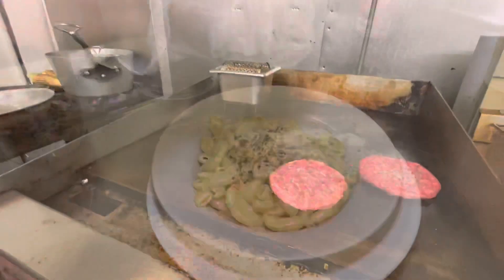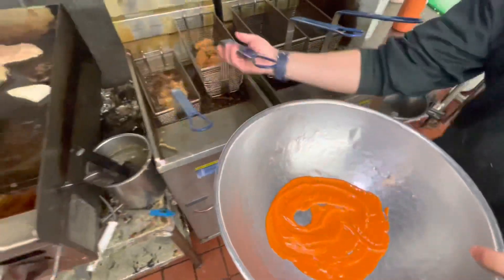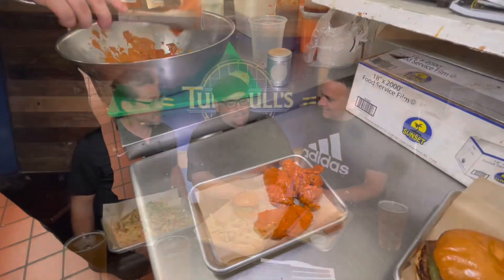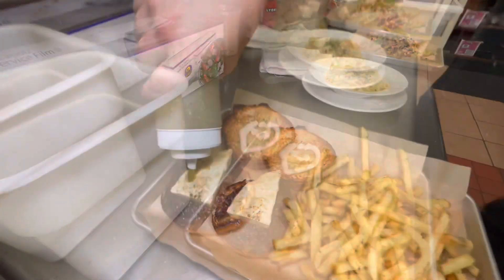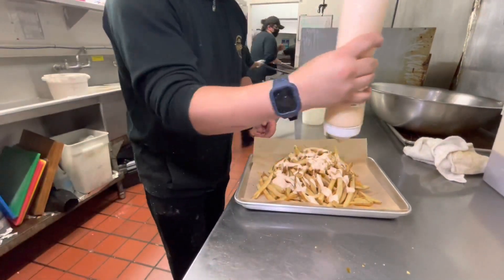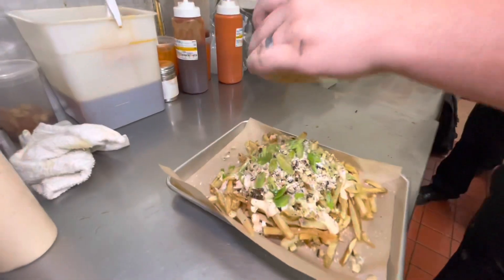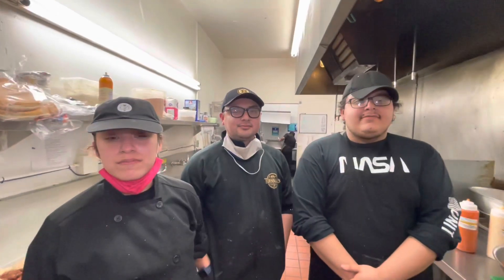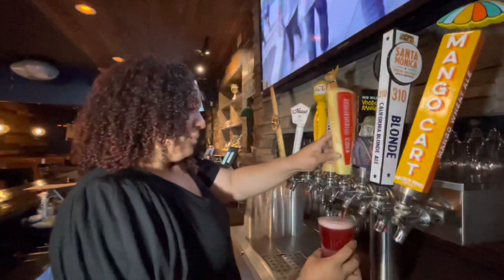Turnbull’s Tavern Whittier CA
Mike and Billy visit Turnbull's Tavern in Whittier, California.  Turnbull's Tavern is located in the recently modified Whittier Promenade.  The restaurant is located at 7011 Greenleaf Avenue, Whittier, CA 90602 near the intersections of Greenleaf Avenue and Philadelphia Street.

Using the recipes they grew up on, brothers Ernie and Ignacio Avila run a friendly bar and restaurant.  Friendly staff, great locally crafted beer, and awesome food make this place a must visit.

In this video, Mike and Billy try three of the most popular dishes:
- Red Chili Hot Wings
- Green Chili Burger
- Elote Fries

The Red Chili Hot Wings are fried and breaded, then tossed in their in-house made sauce.  The house sauce is a mix of Mexican red chilis and buffalo wing sauce.

The green chili burger is also made with another one of mom's sauces, green chili sauce.  Wrapped in a bun, the hamburger includes panela cheese.

Last but not least, the Elote Fries (Corn Fries) are hand cut daily.  Never frozen.  Fried twice for that oh so special crispy taste.  The corn used is roasted over an open flame and then hand shaved.  Topped with and in-house chipotle spicy mayo, green onion.  Finally, homemade chili pepper powder is sprinkled over the whole thing.